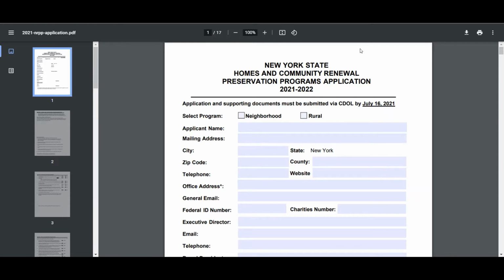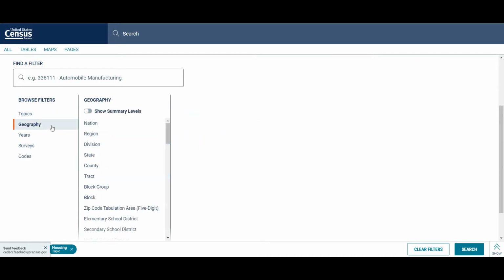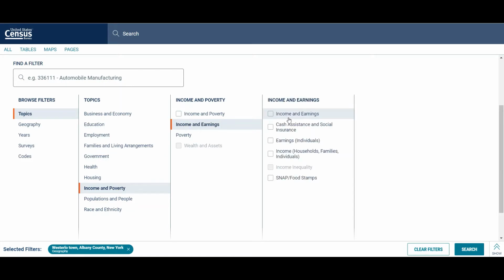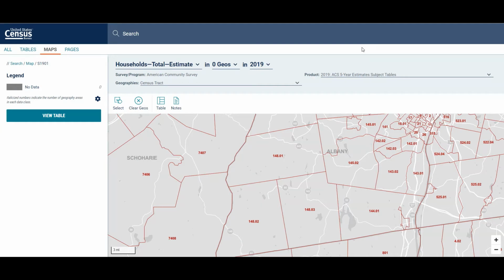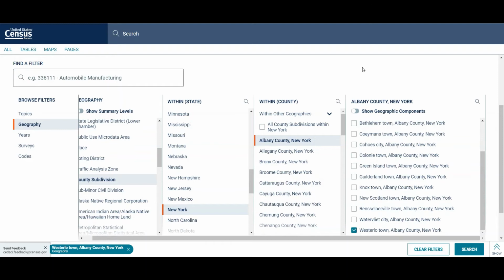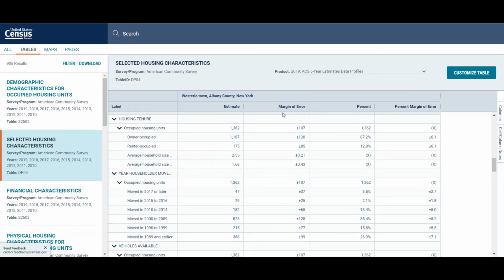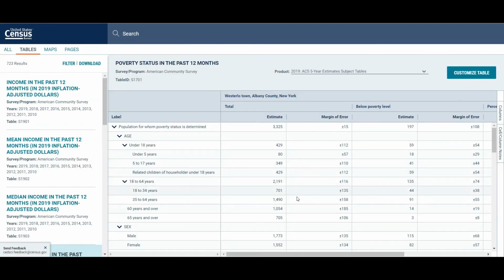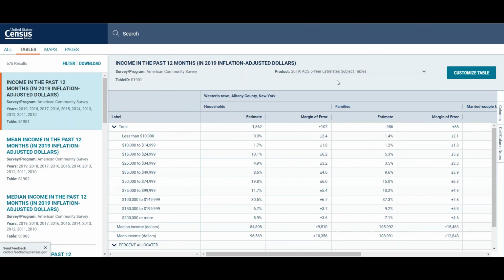How to Use Data Census Gov for Applications *Update*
*This is an update to the original tutorial video. Please remember that you MUST use 2019 5-Year ACS data when answering the questions in the application. You can ensure you are using the correct data by selecting the 2019: ACS 5-Year Estimates Subject Tables in the Product selection after you've selected a data table.

Tutorial on how to use data.census.gov to fill out the NYS Homes and Community Renewal Neighborhood and Rural Preservation Programs Application 2021-22. The application asks six questions that require the latest 5-Year 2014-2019 ACS data to answer. The questions are as follows:

1.Calculate the percentage of census tracts in the organization's service area whose annual median income (AMI)is at or below 90% of the AMI for the municipality**(NPP) or state (RPP).
2.Calculate the percentage of all renters that are considered cost burdened in the organization's service area.
3.Calculate the percentage of housing units built prior to 1960 in the organization's service area.
4.Calculate the percentage of all persons living below poverty in the organization's service area.
5.Calculate the percentage of homeowners in the organization's service area paying 30% or more of their income for housing expenses.
6.Calculate the percentage of vacant housing units in the organization's service area.